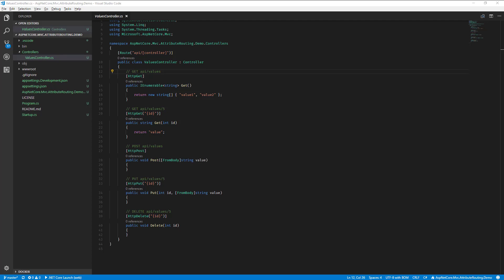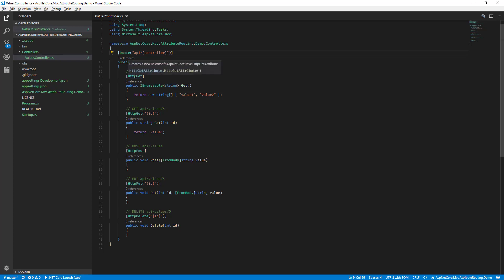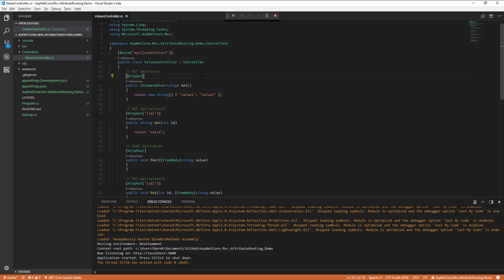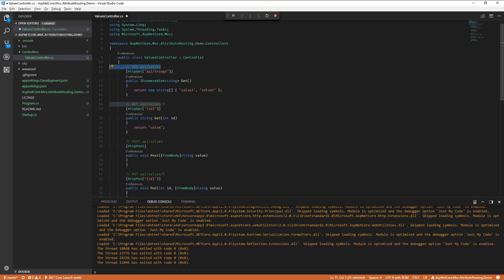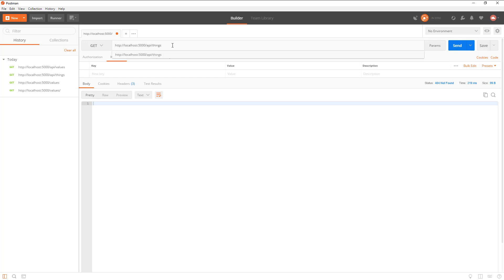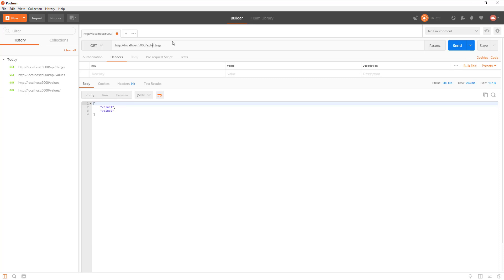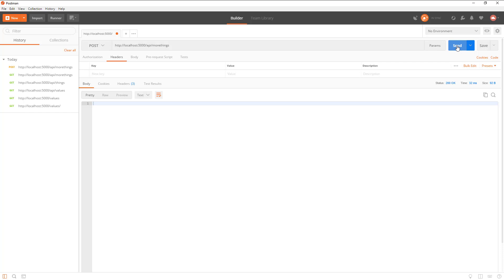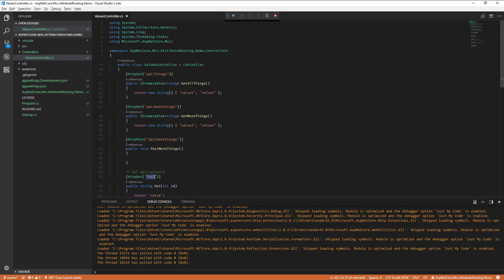ASP.NET Core MVC Attribute Routing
How to define the full URL route path per controller action rather than using templates and convention in ASP.NET Core MVC/WebAPI.

📚  Book Recommendations

Domain-Driven Design